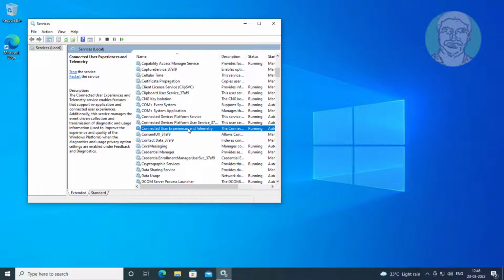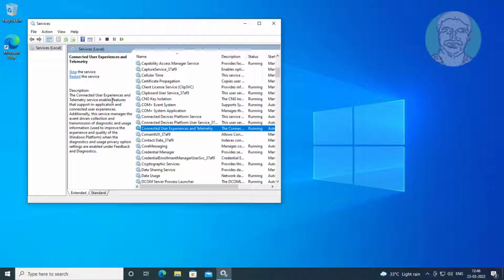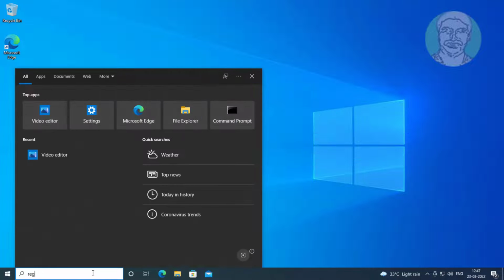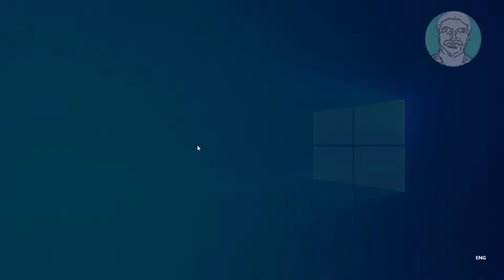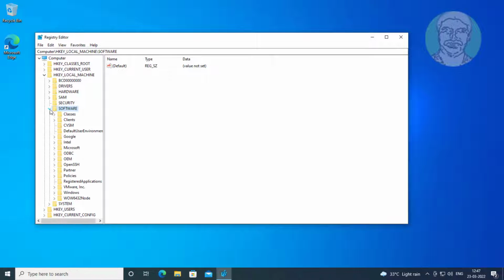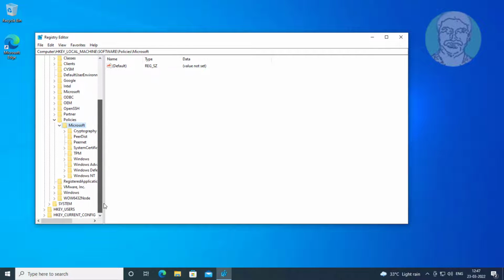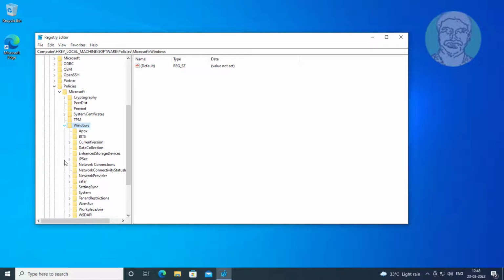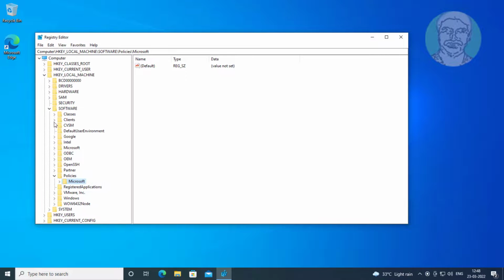Fix Can't Change Diagnostic Data To Full and Some Settings Are Managed By Your Organization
This Tutorial helps to Fix Can't Change Diagnostic Data To Full and Some Settings Are Managed By Your Organization

00:00 Intro
00:07 Method 1 - Start Connection User Experience Service
00:57 Method 2 - Registry Method
02:06 Closing

Windows10/11